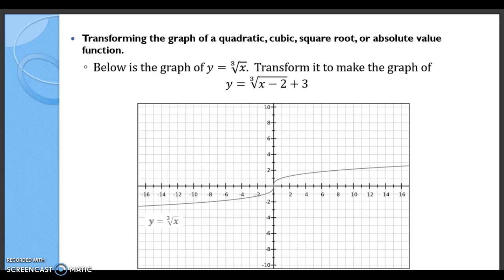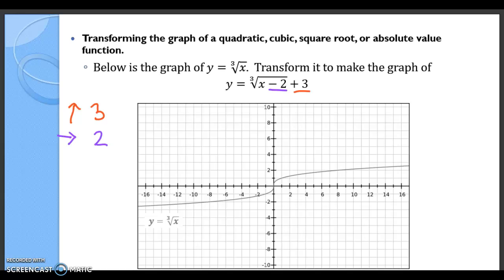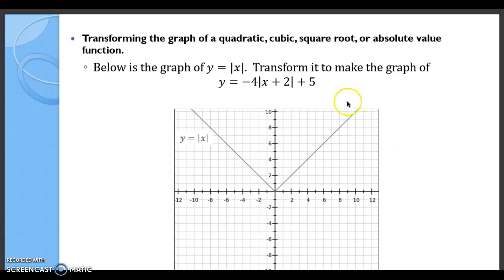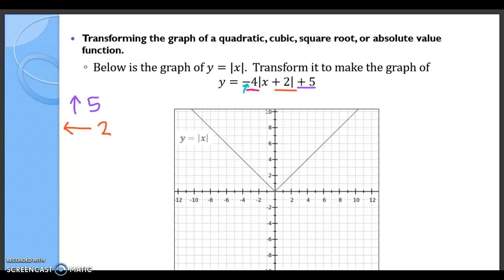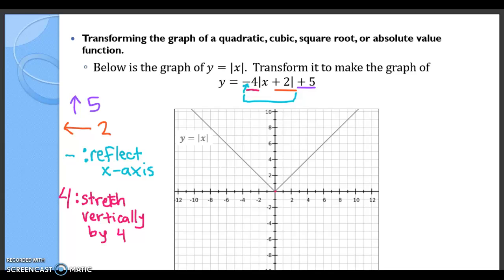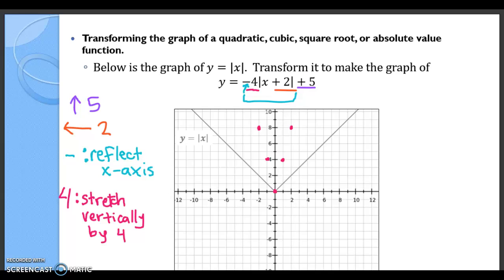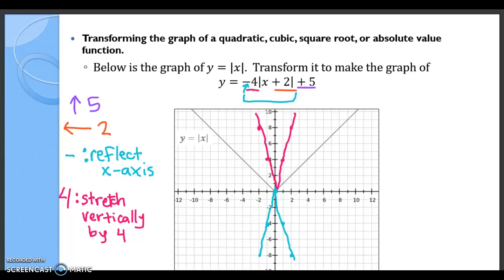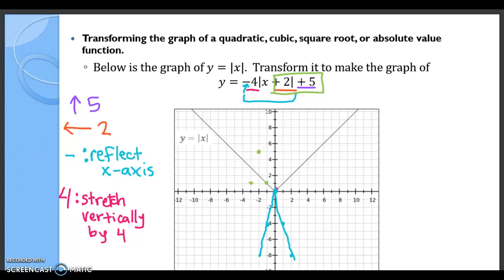Transforming the graph of a quadratic, cubic, square root, or absolute value function